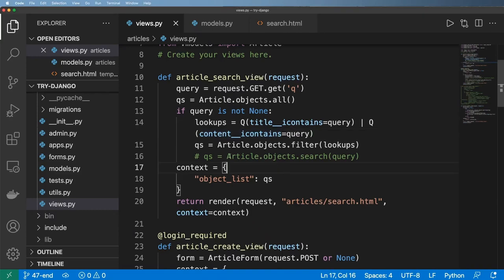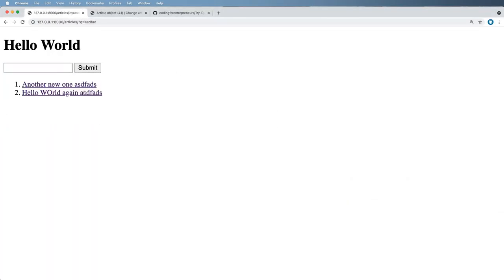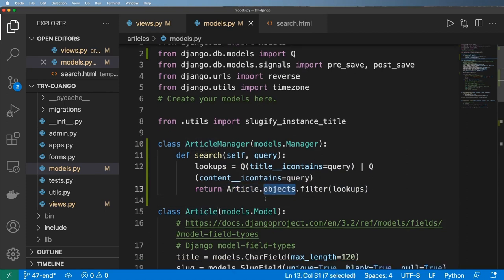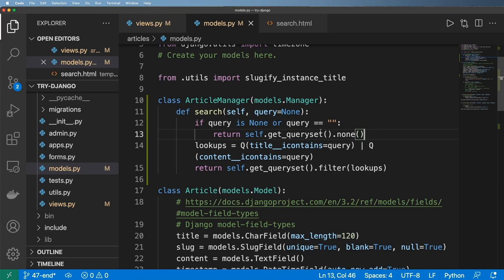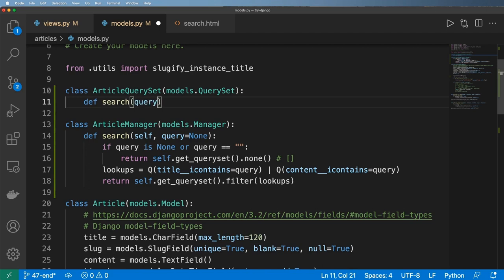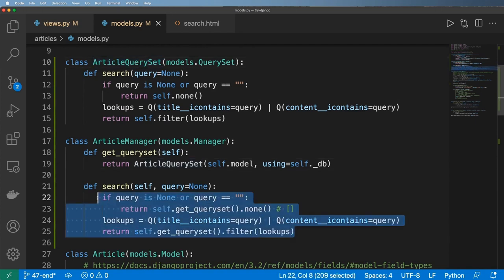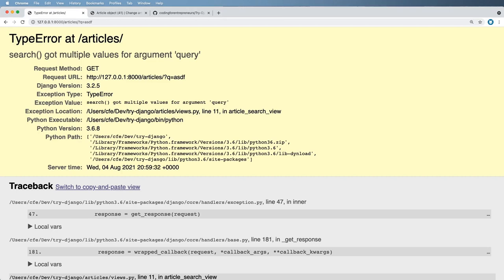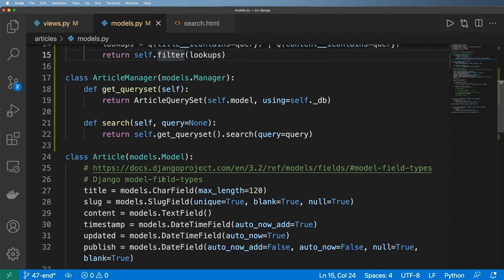47 - Model Managers & Custom QuerySets for Search - Python & Django 3.2 Tutorial Series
47 - Model Managers & Custom QuerySets for Search - Python & Django 3.2 Tutorial Series